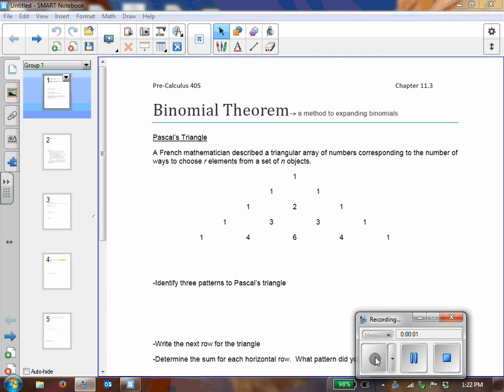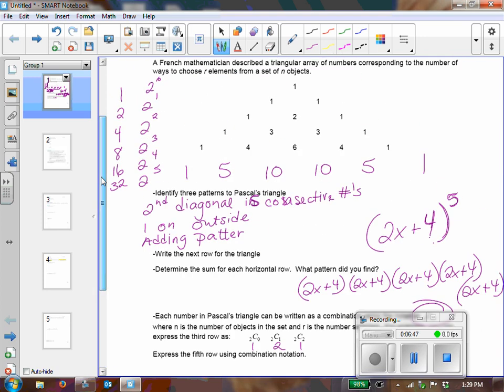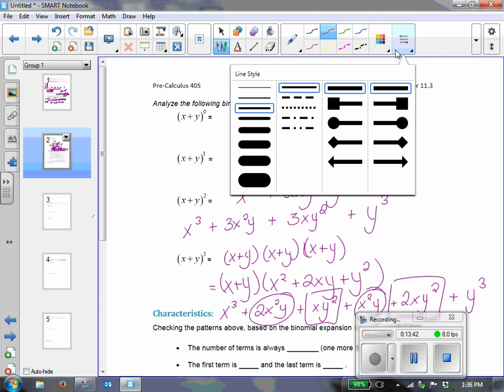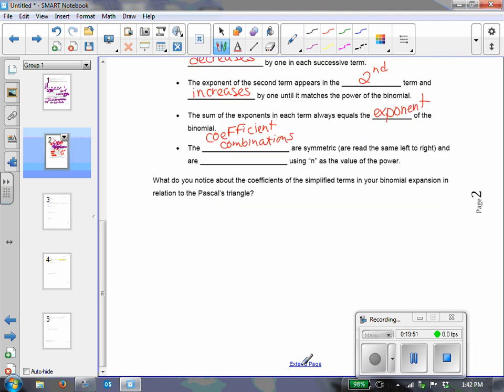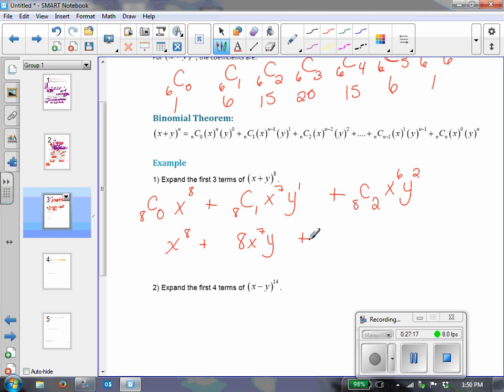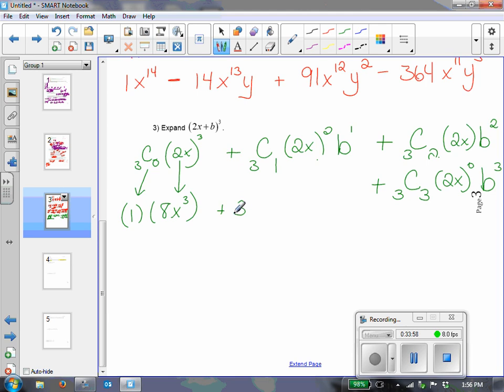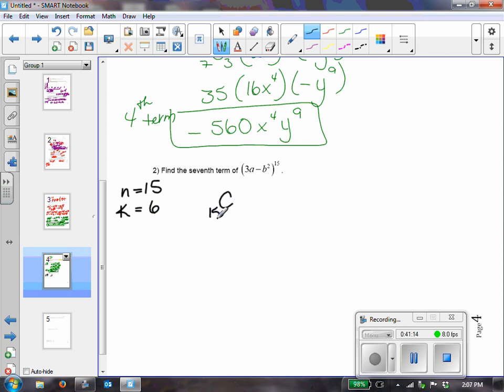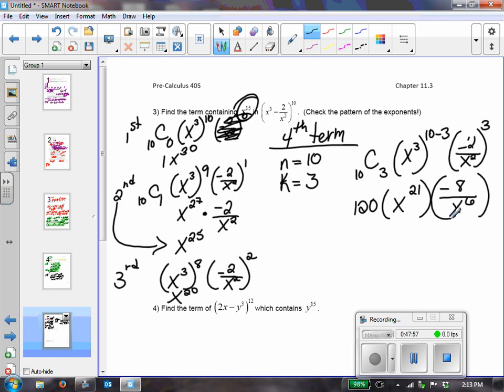Chapter 11.3 Binomial Theorem